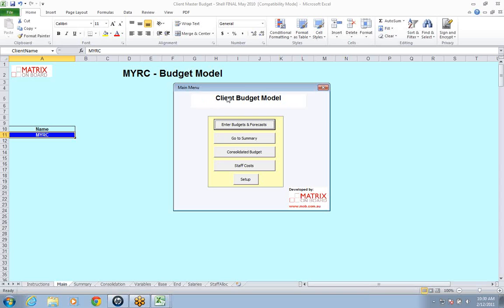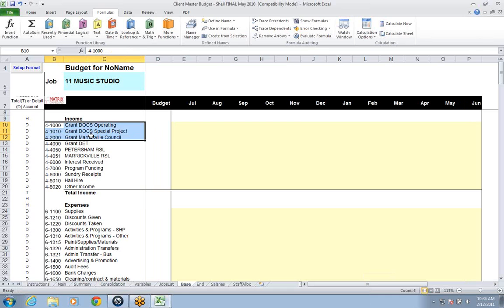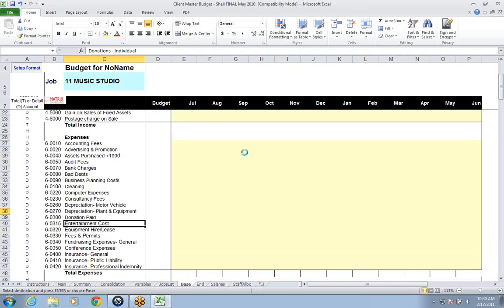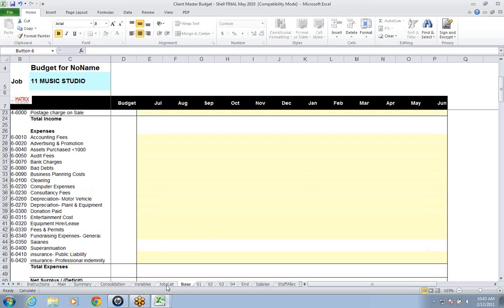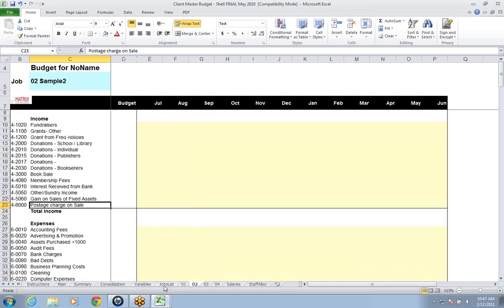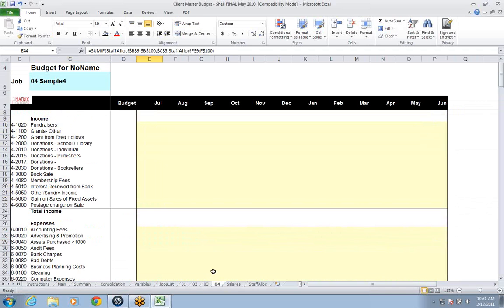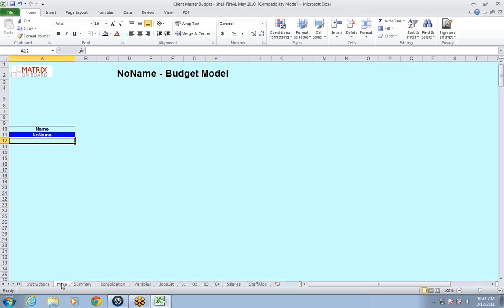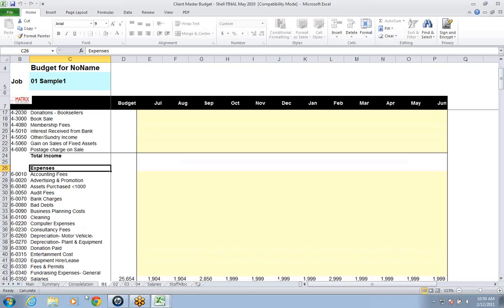Original Budget Model Setup.wmv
How to develop a Matrix format budget model in Excel for use with clients. Anna Collet guides you through the budget build, creating a budget by cost centre, by month, with automated consolidation and summary pages and a separate salaries page linked back in to the cost centre budgets.
This model is suitable for MYOB, Xero or users of any accounting software. You just need to start with a set of account name, account numbers and cost centre names (or numbers).